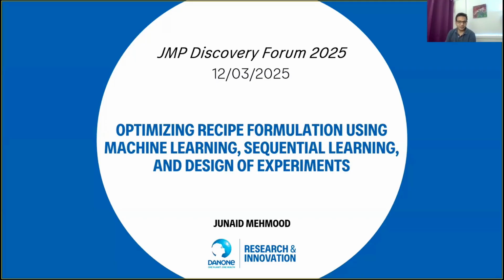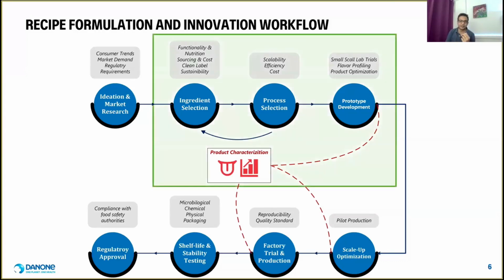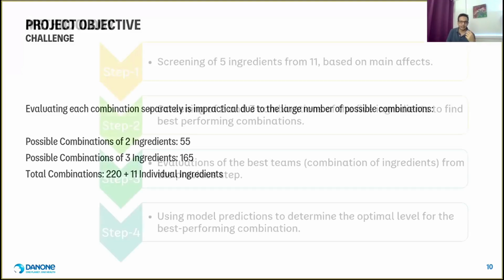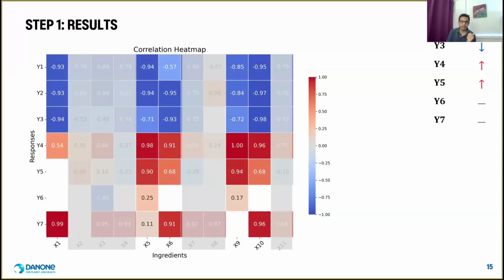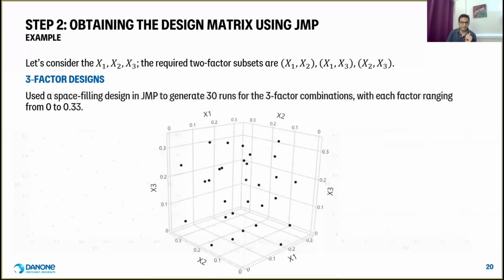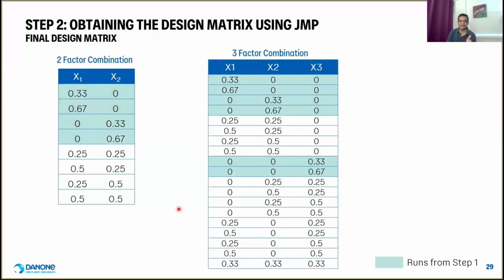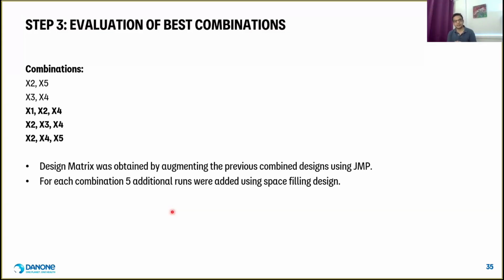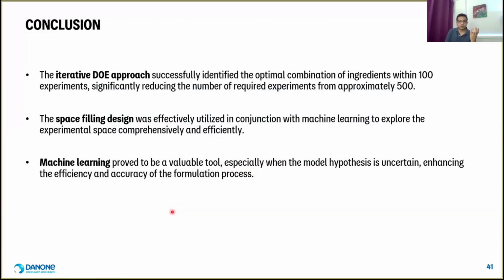Optimizing Recipe Formulation Using Machine Learning, Sequential Learning, and D